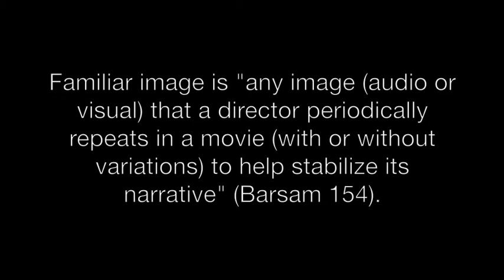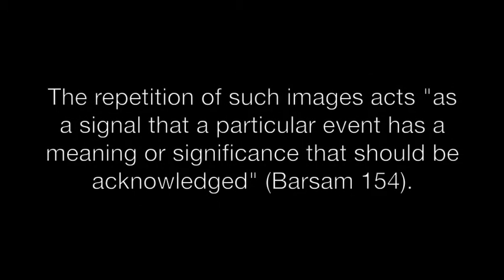Familiar Image in The Night of the Hunter - Bolen's Film Experience